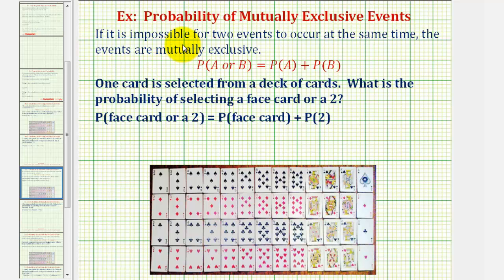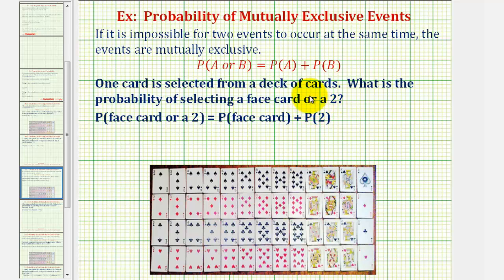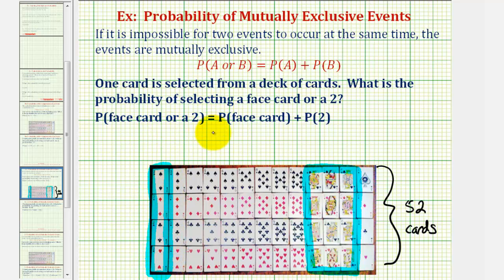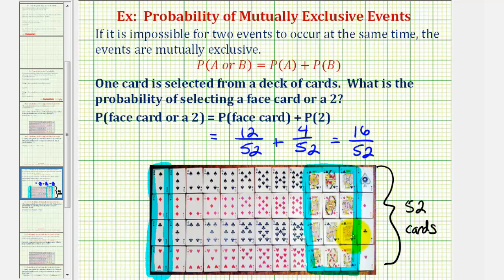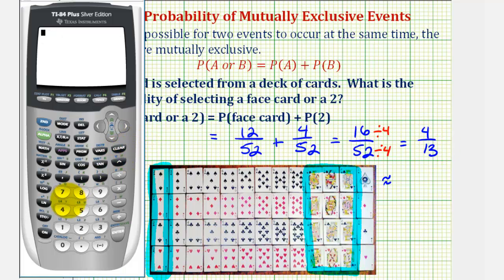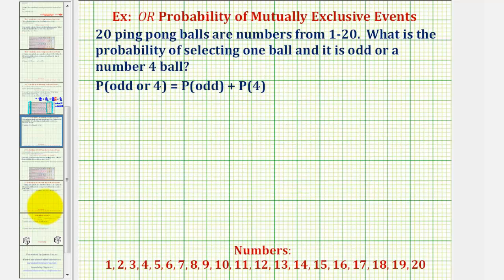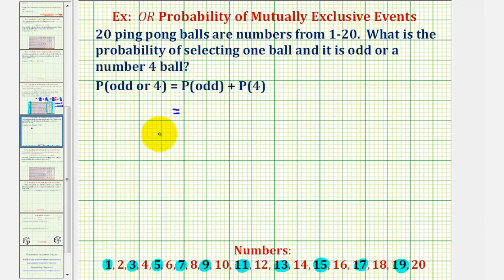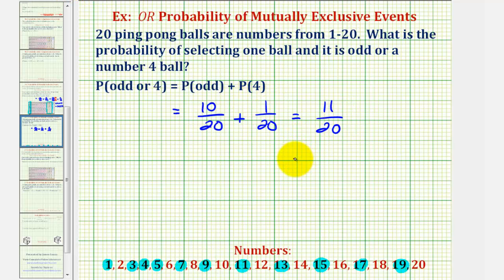Ex: Probability of Events that are Mutually Exclusive Events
This video provides two examples of "or" probability involving mutually exclusive events.